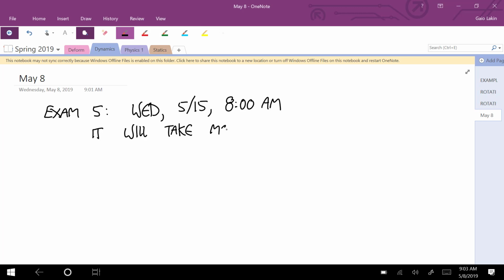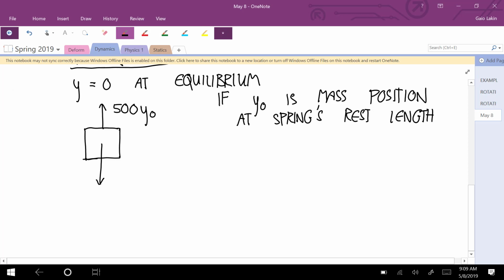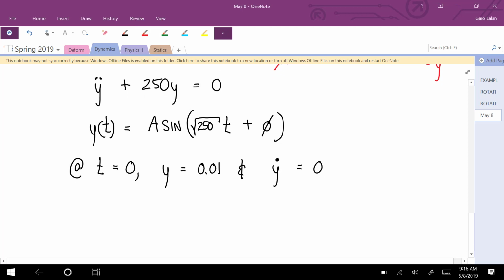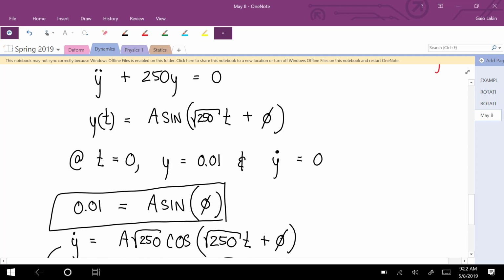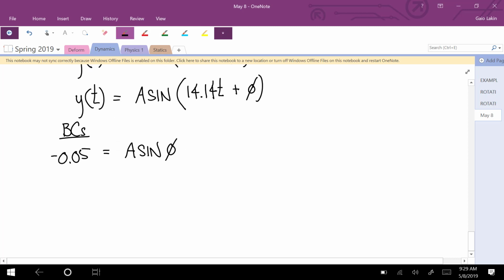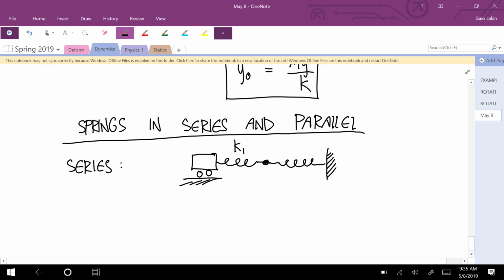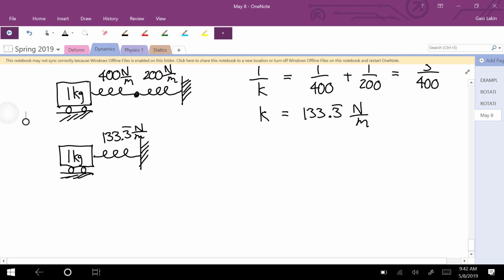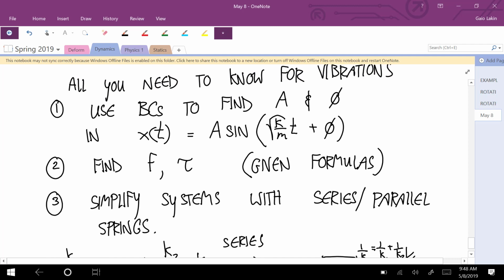Wednesday, 5/8/2019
dynamics